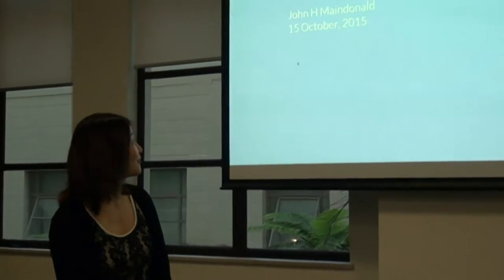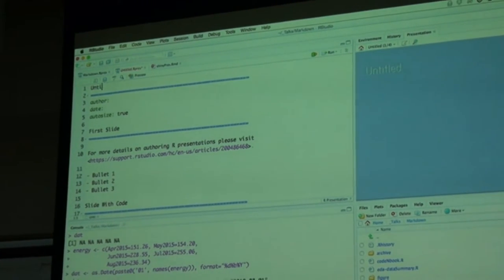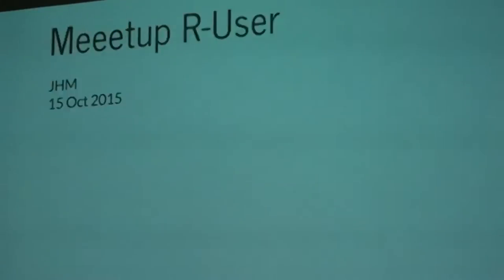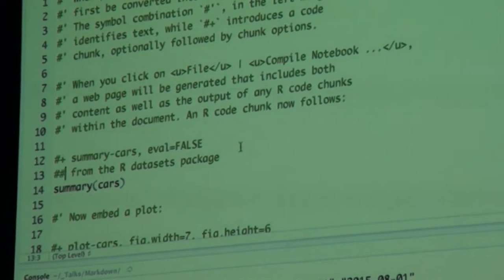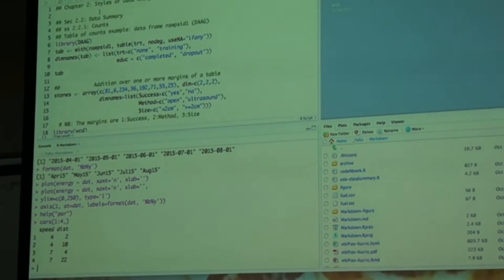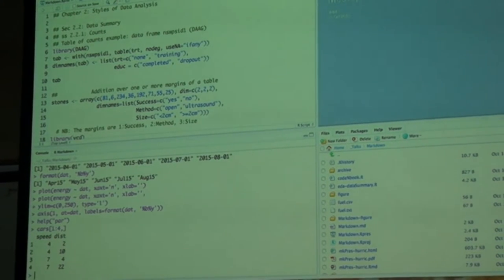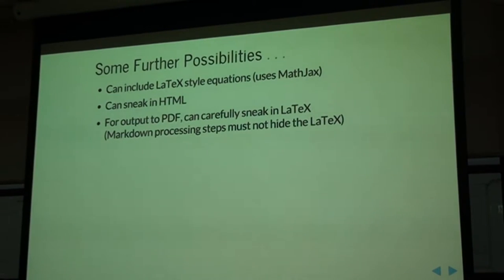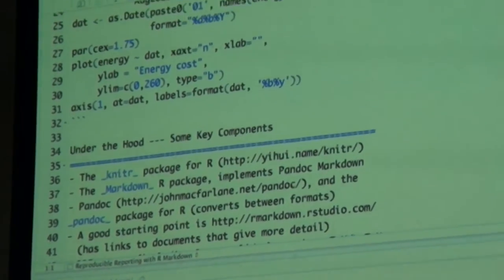John Maindonald - R Shiny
Wellington R Users Group